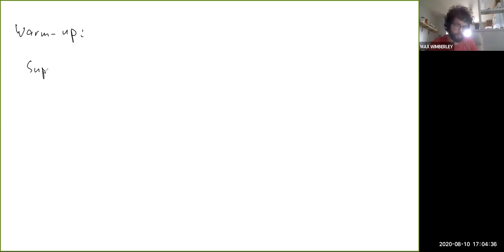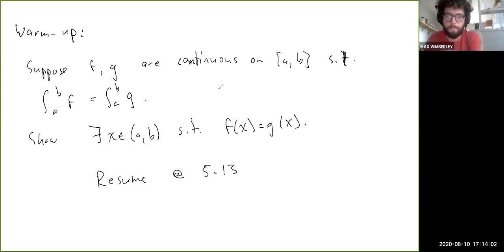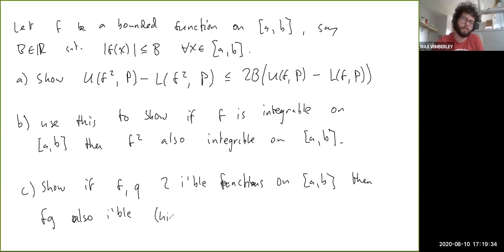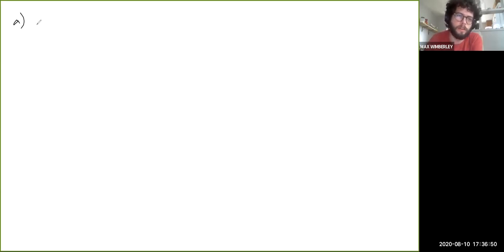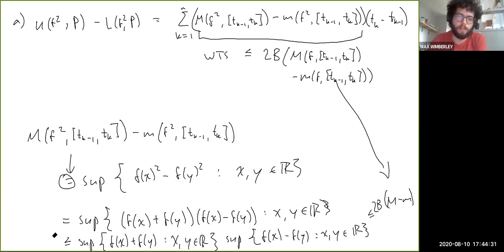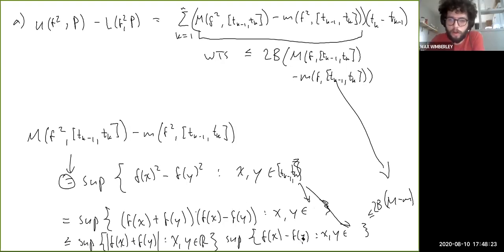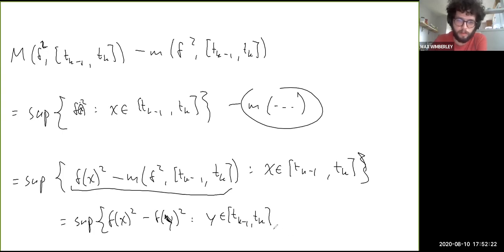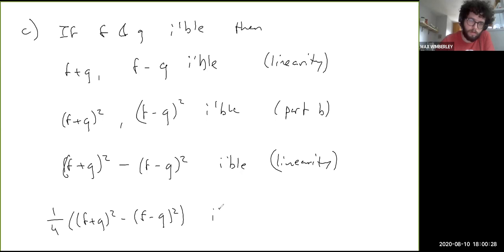Live Problem Session/Discussion - August 10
More fun times with integrals.